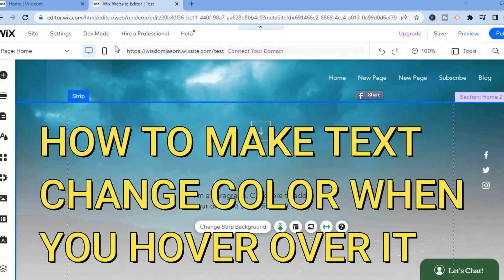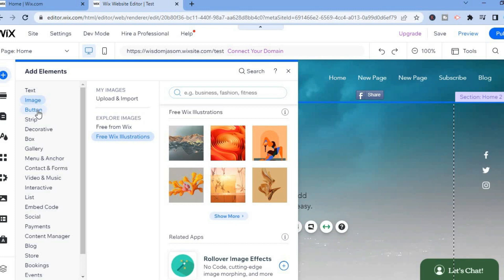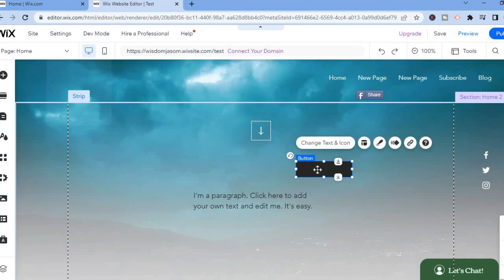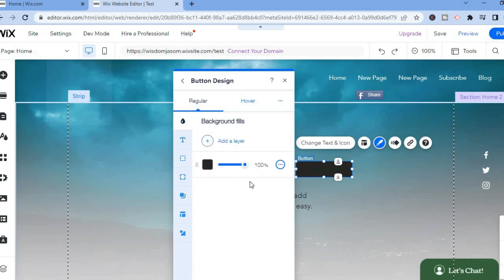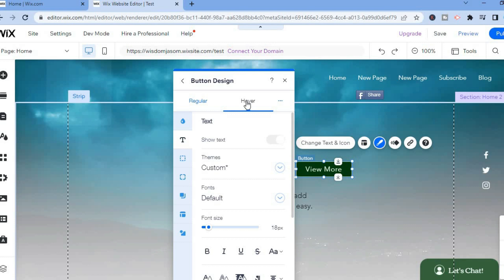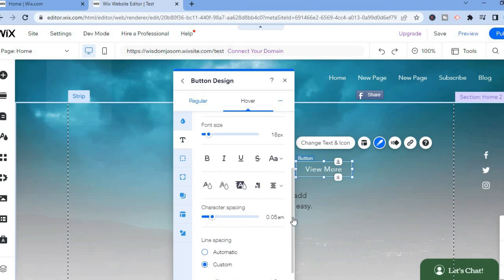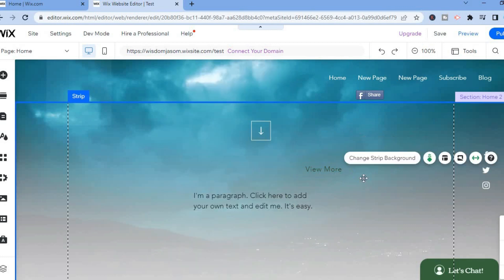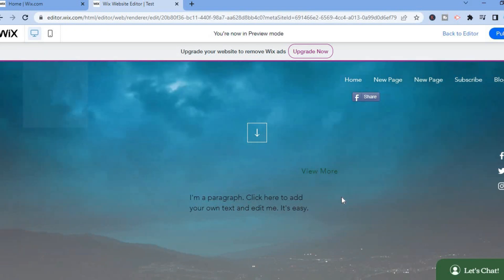HOW TO MAKE TEXT CHANGE COLOR WHEN YOU HOVER OVER IT ON WIX WEBSITE